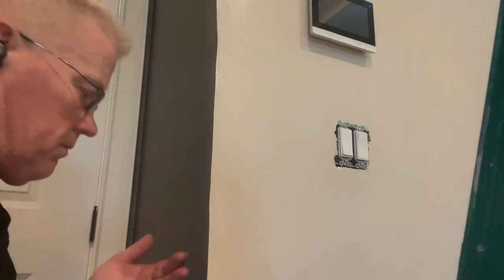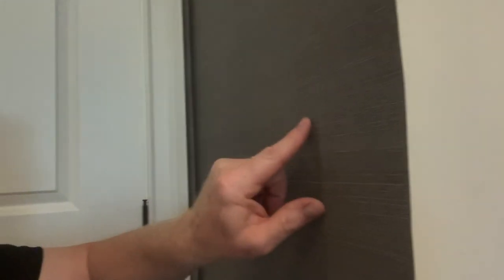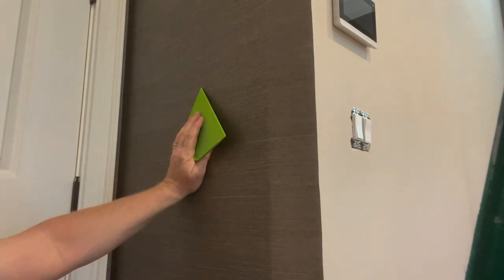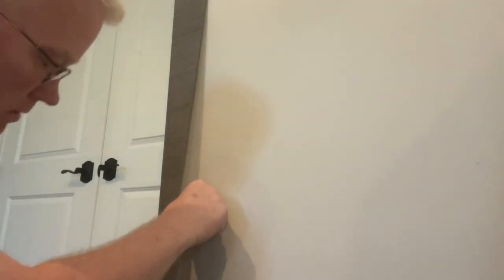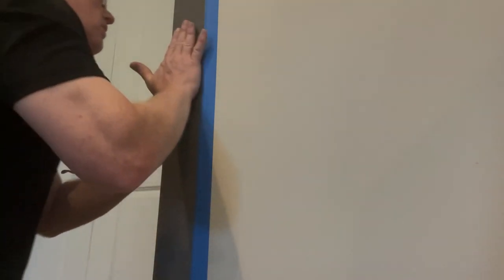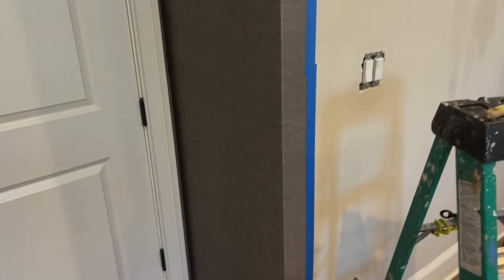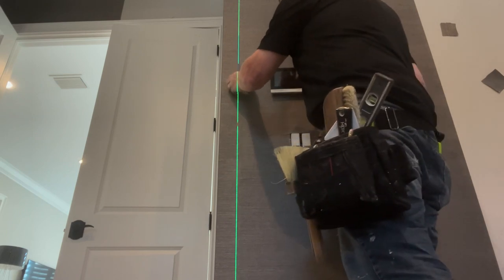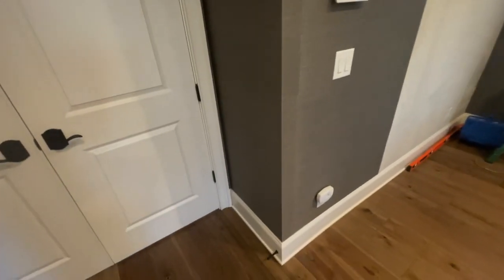Achieve Tight Outside Corners on Phillip Jeffries Manila Hemp Grasscloth Wallpaper - Spencer Colgan